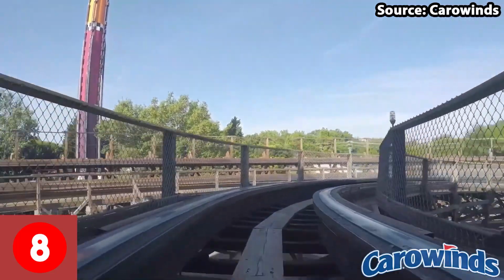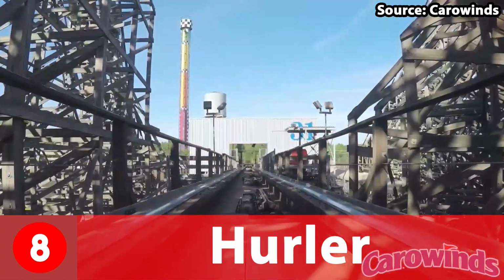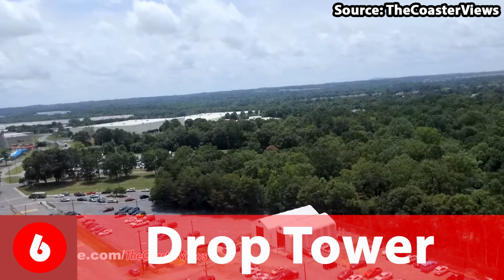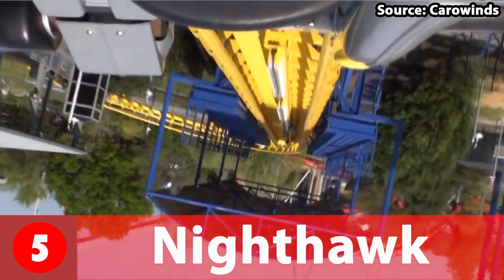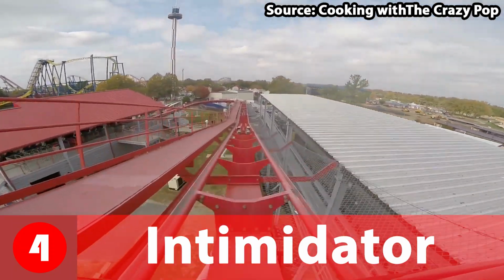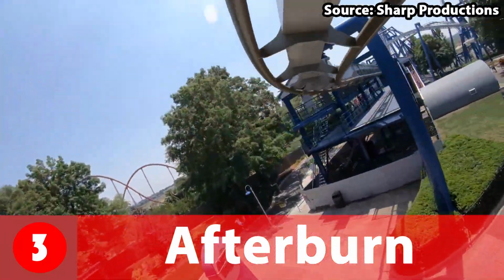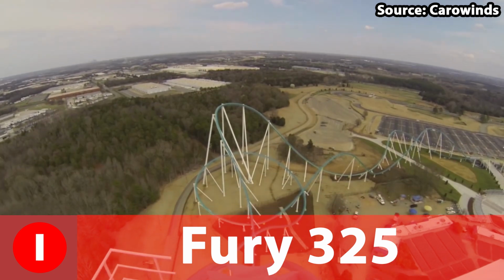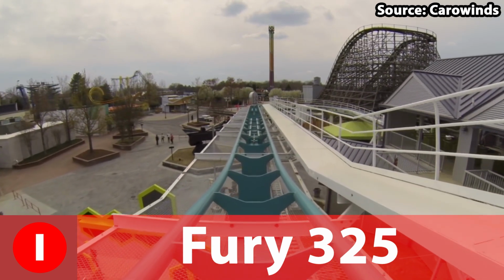Top 10 rides at Carowinds | 2021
Join us today as we count down the top 10 rides at Carowinds including such attractions as  Fury 325 and Copperhead Strike. In addition to this we show on ride povs and soundracks throughout :)
Video stars
Tom Derrick
Adam Derrick
Jayden Austin
Hugo Garrod
Callum Du-plessis